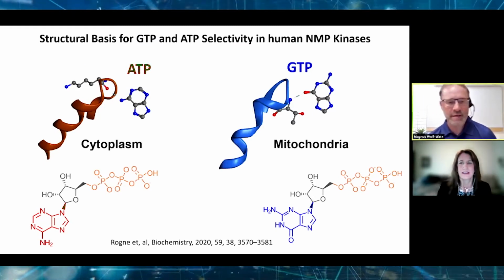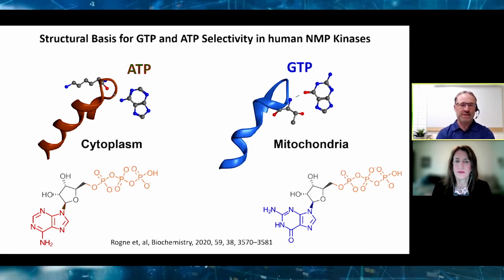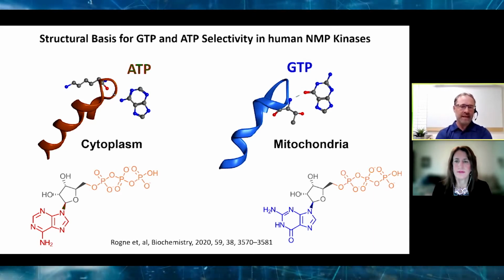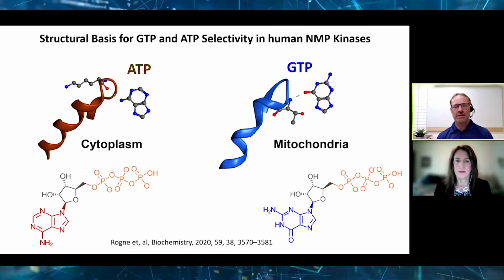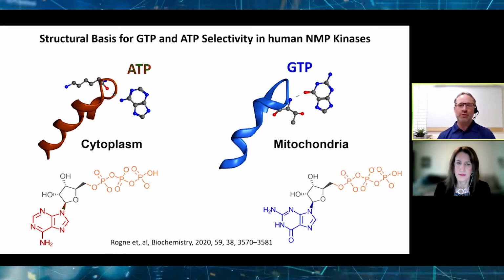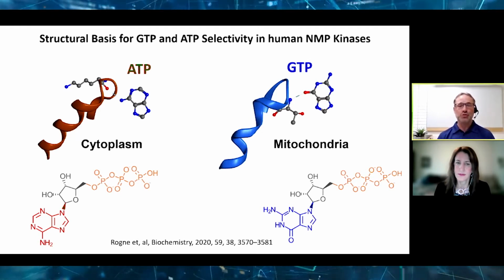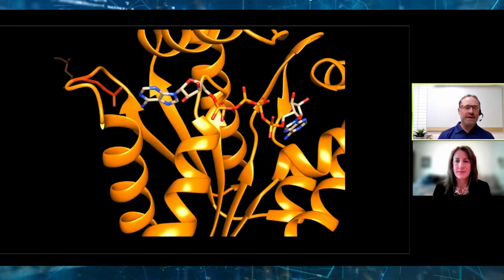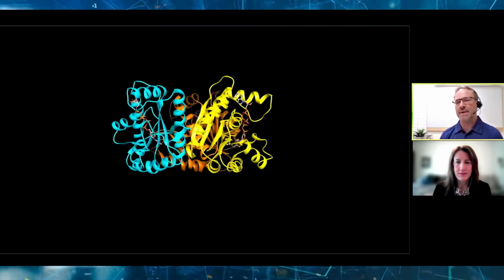Evolutionary ‘time travel’ reveals enzyme’s origins, possible future designs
Welcome to ACS Fall 2021meeting!

“The distinction between the past, present and future is only a stubbornly persistent illusion,” Albert Einstein wrote. Perhaps this is nowhere more evident than in protein evolution, where past and present versions of the same enzyme exist in different species today, with implications for future enzyme design. Now, researchers have used evolutionary “time travel” to learn how an enzyme evolved over time, from one of Earth’s most ancient organisms to modern-day humans.

Magnus Wolf-Watz, Ph.D.
Umeå University

ACS is a global leader in providing access to chemistry-related information and research through its multiple databases, peer-reviewed journals and scientific conferences.